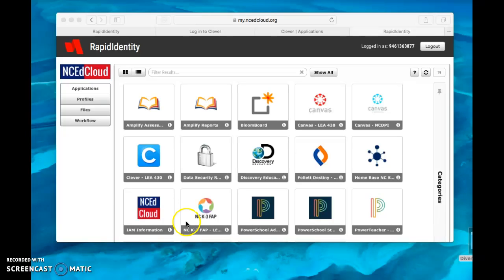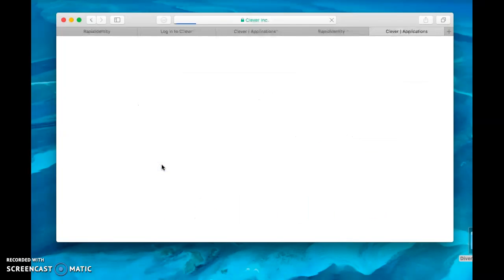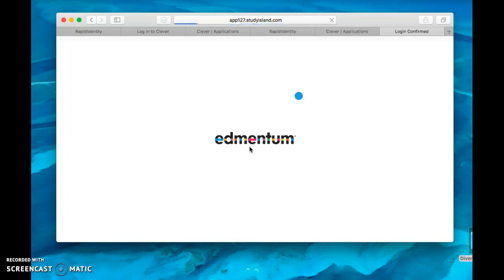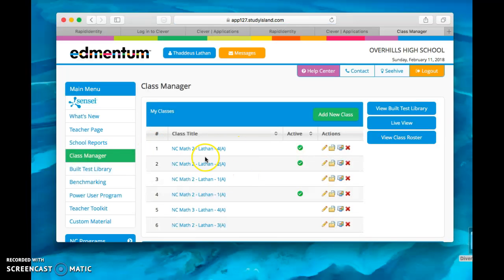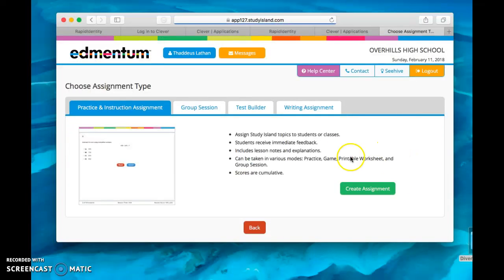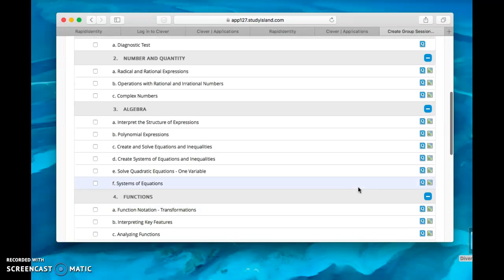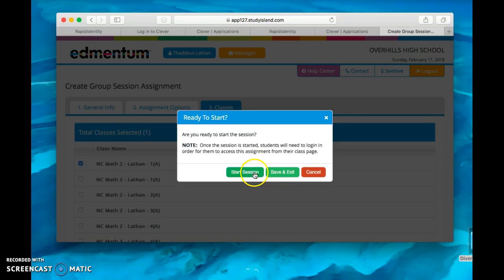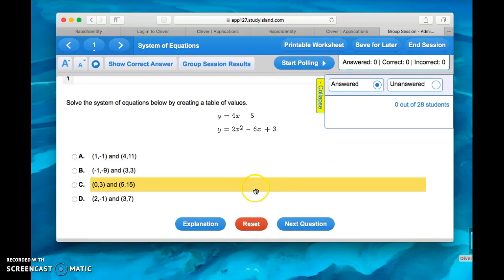Recording #9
Using Study Island via PowerSchool